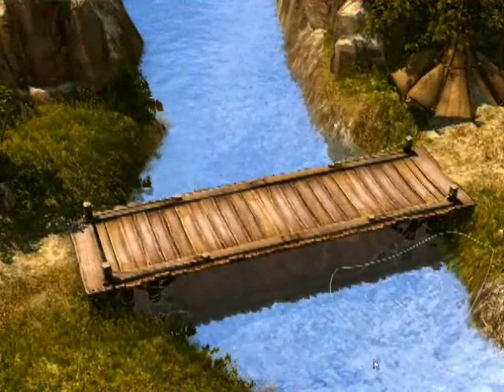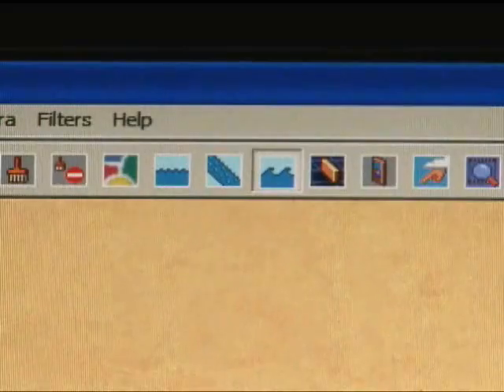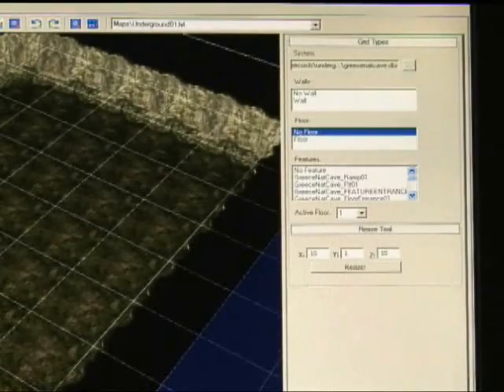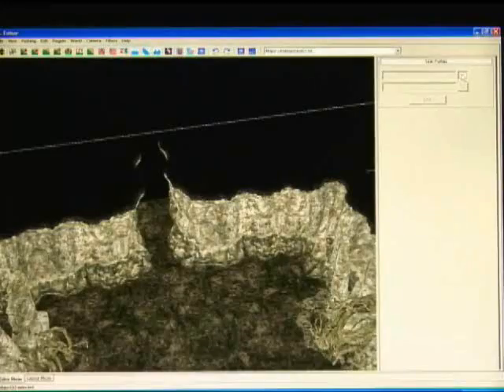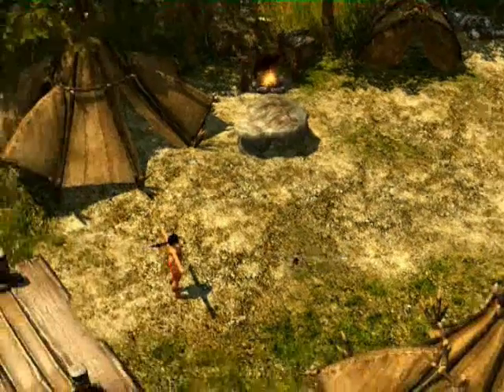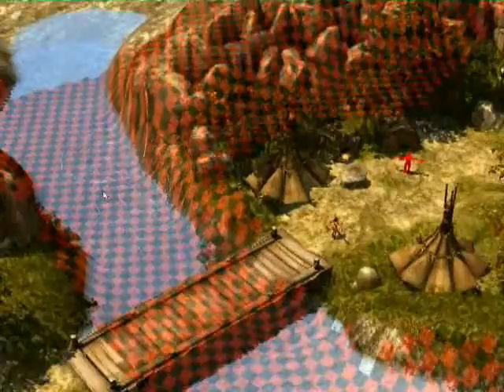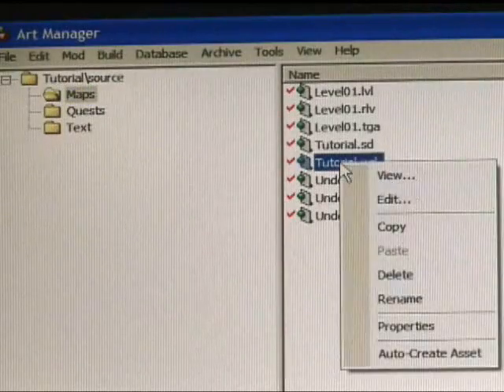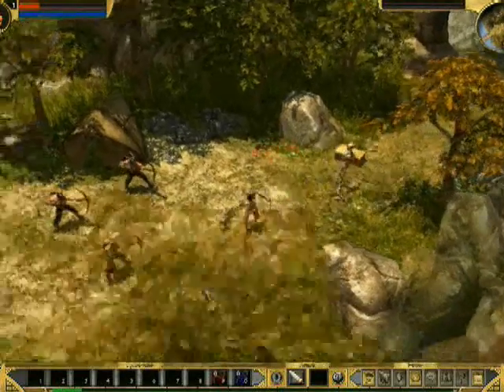Titan Quest Editor Tutorial - Part 3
One of the developers is explaining how the Editor for Titan Quest works. Now go and make cool mods!